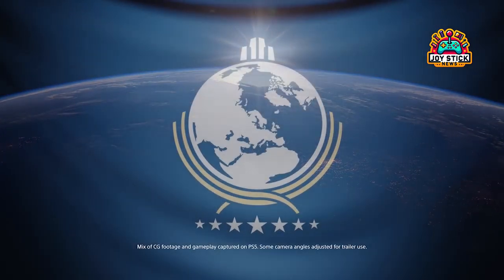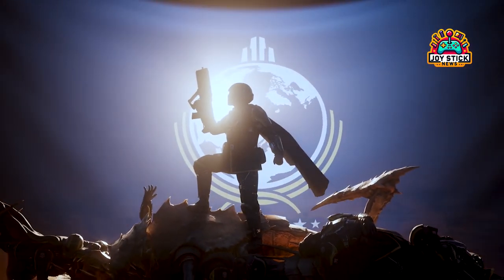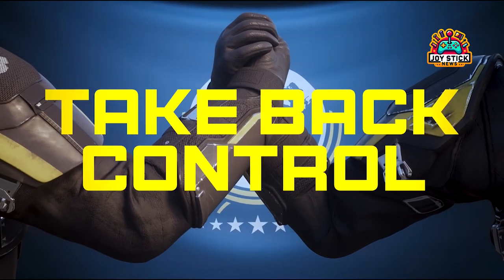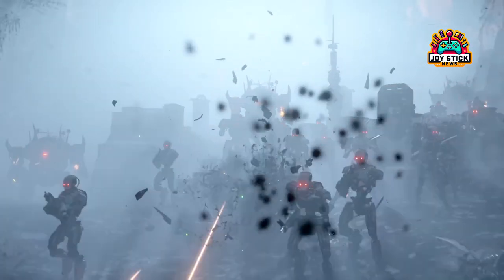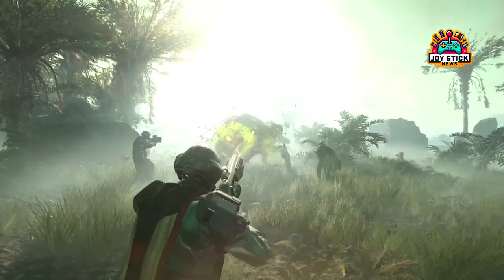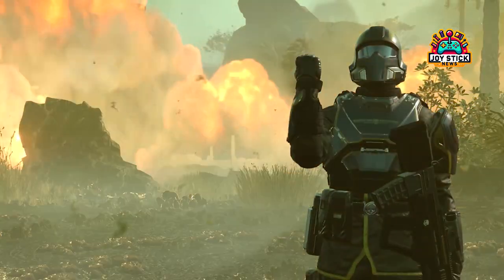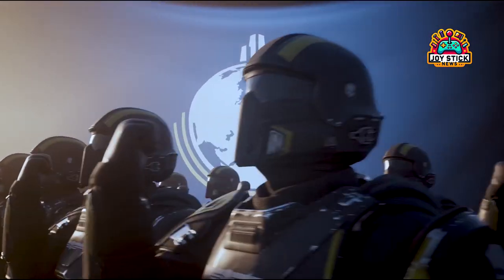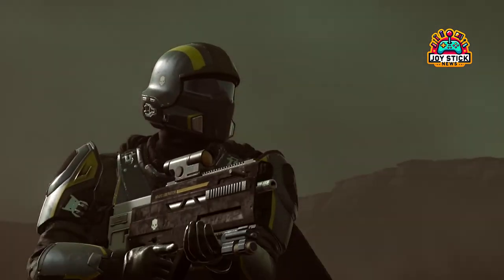How Does 'Helldivers 2' Let YOU Call the Shots?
Dive deep into 'Helldivers 2' and discover how its insane customization and stratagems put you in control like never before! From choosing your gear to strategizing your next move, find out how every decision shapes your path to victory. Gear up, strategize, and make every mission your own. helldivers2 gamecustomization strategicgaming joysticknews gamingnews 🎮🛠️